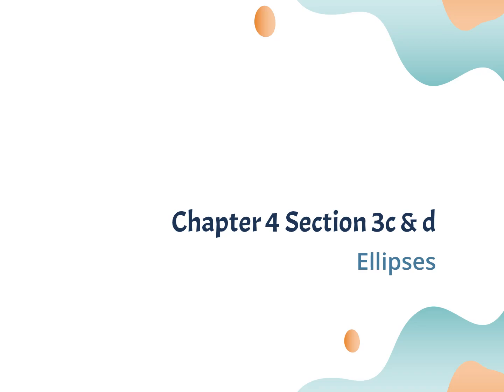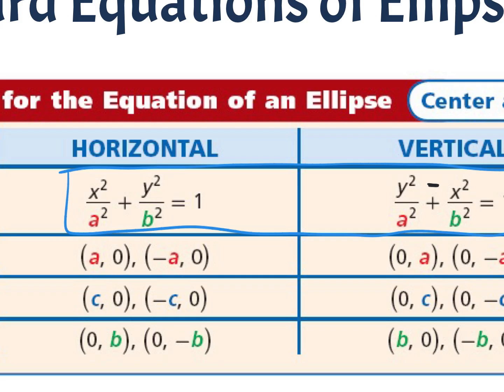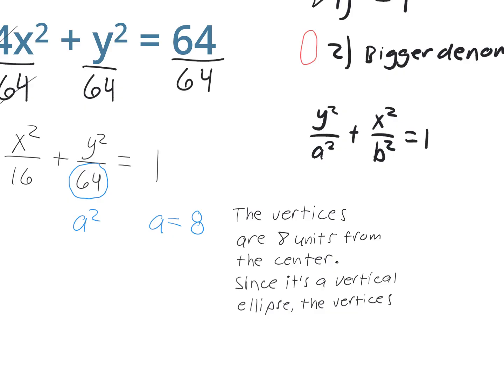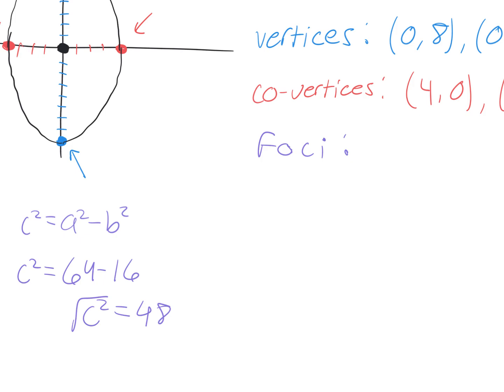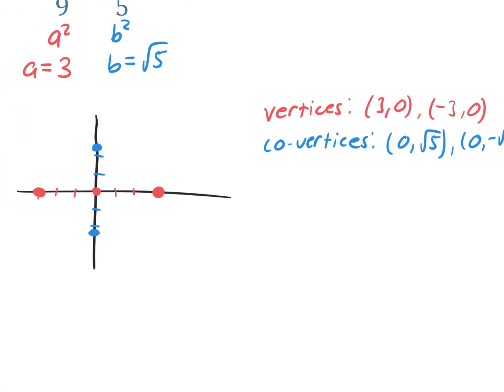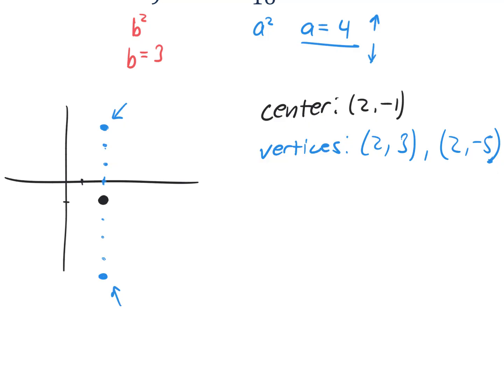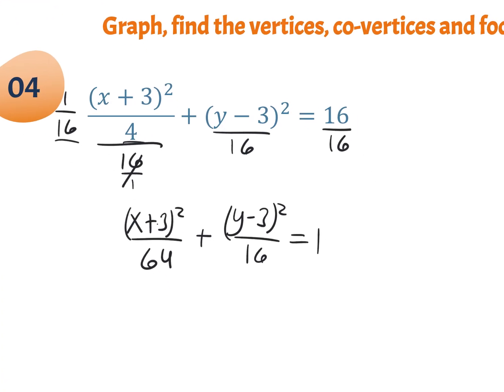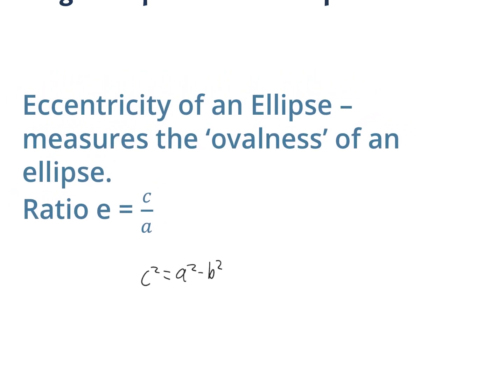Alg2H - Chapter 4.3c - Ellipses